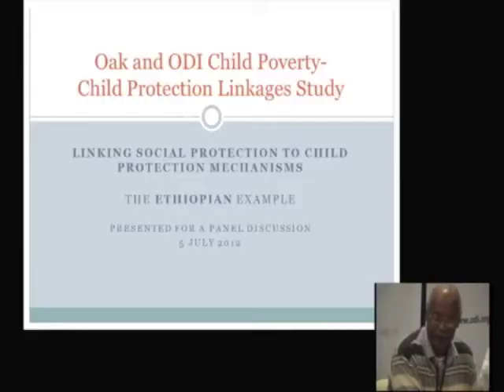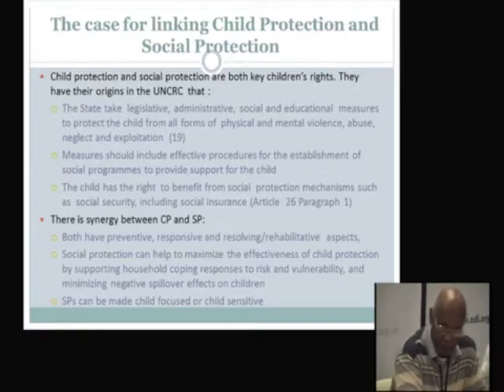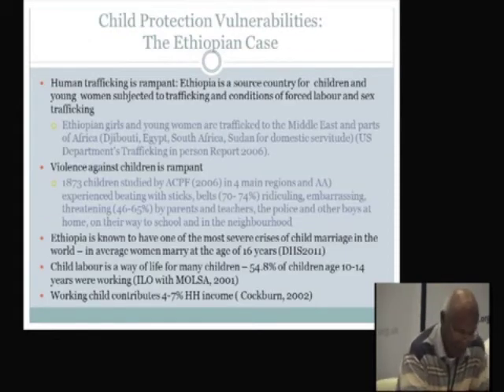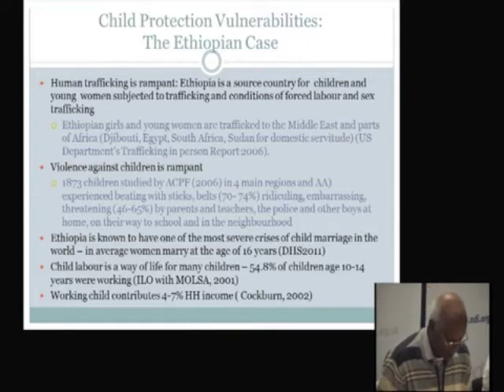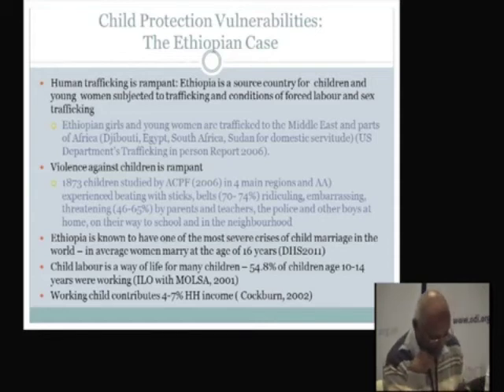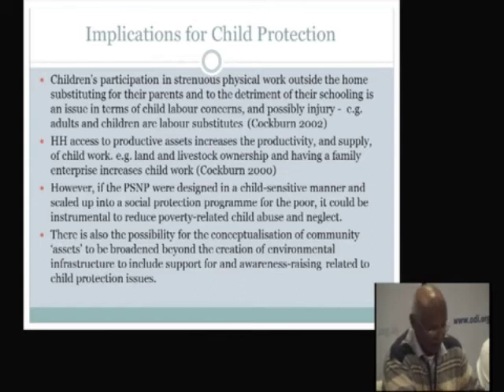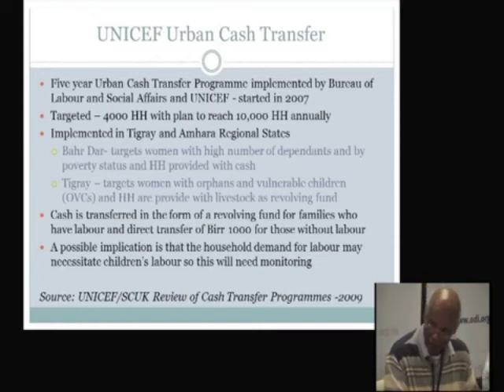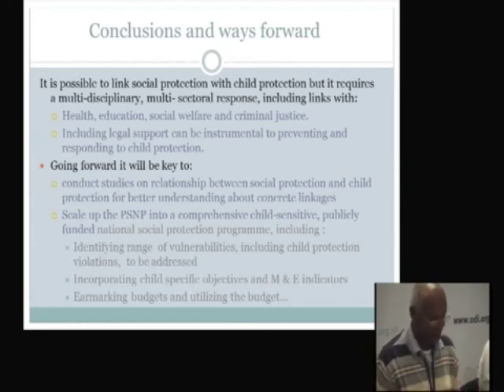Bekele Tefera - Linking social protection to child protection mechanism: an Ethiopian example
Bekele Tefera - Consultant Practitioner, Ethiopia - This event - discusses how to link social protection to child protection mechanism and draws on his work in Ethiopia as an example. Linking action on poverty and child protection: what do we know? what are the gaps? - was held on the 5th July 2012 at ODI offices, London.